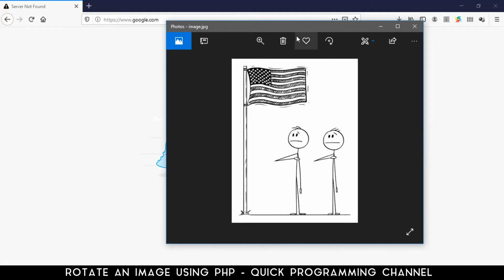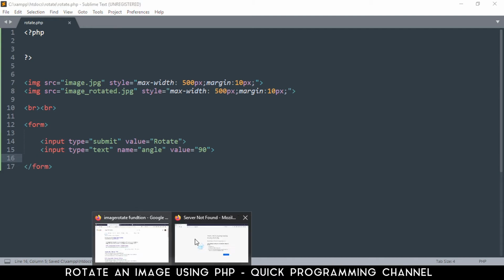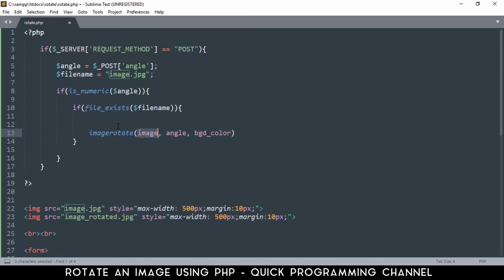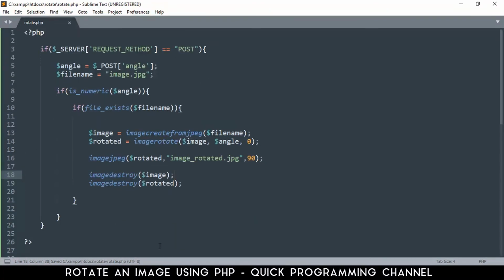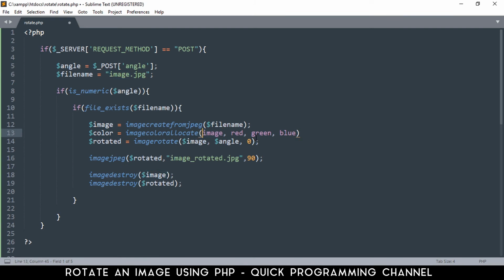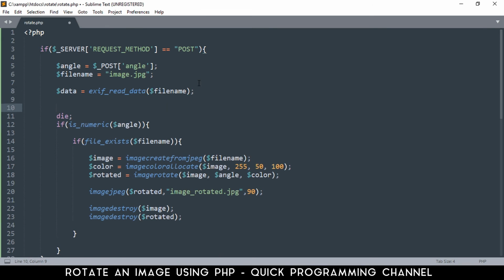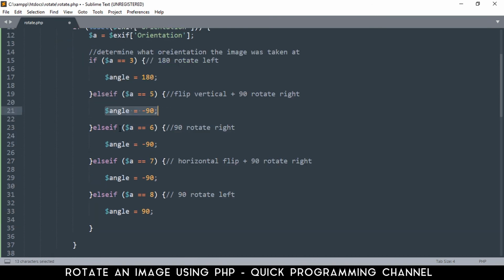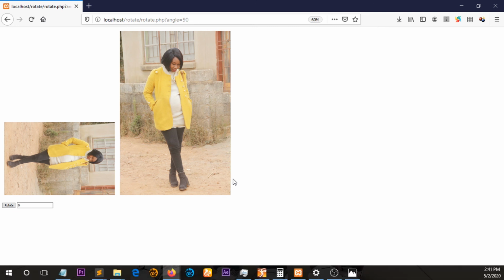How to Rotate an image using PHP | Tutorial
learn how to rotate and image with using some PHP